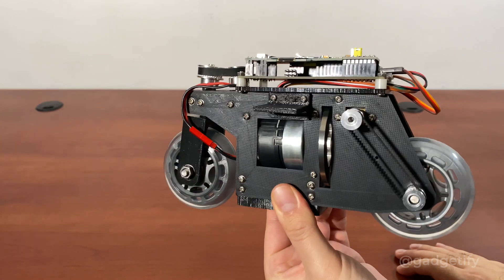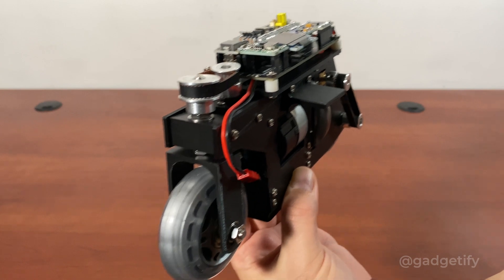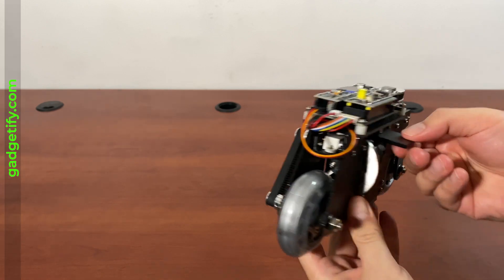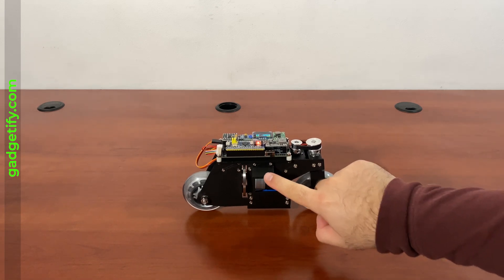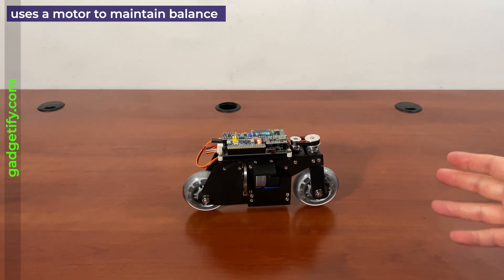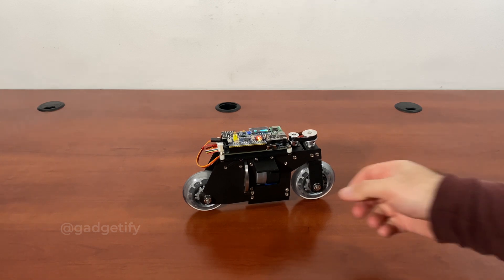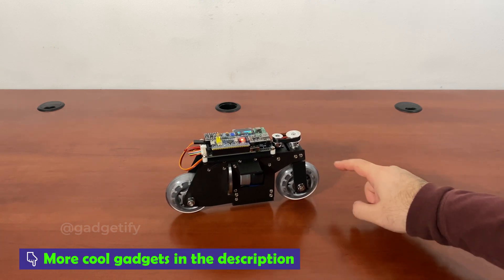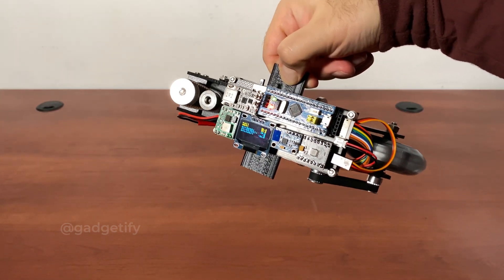3D Printed Self Balancing Robot Bike ⭐ Gadgetify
Here is a self balancing robot bike with a 3D printed body that uses a simple inertia wheel mechanism to maintain its balance when nudged. As long as you put it on a flat surface, this robot will be able to compensate for small disturbances. This robot has app programmable settings. In this video, I show how it works.

▬ 🔻 Also see:  ▬▬▬▬▬▬▬▬▬▬▬▬